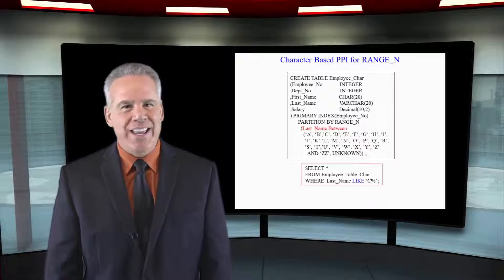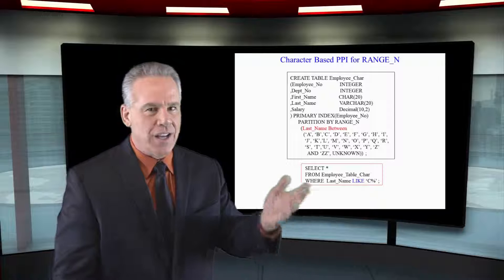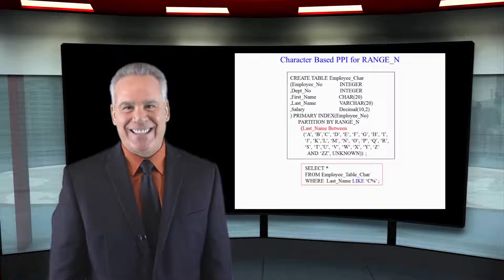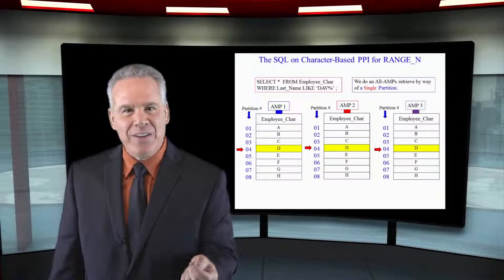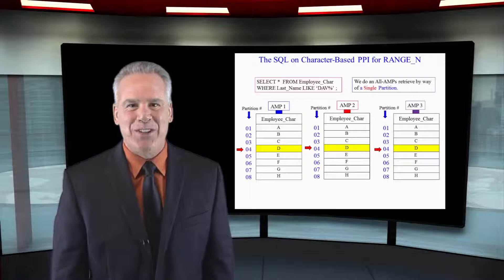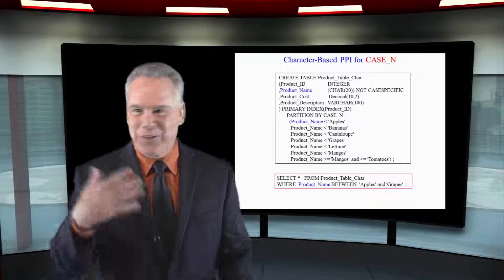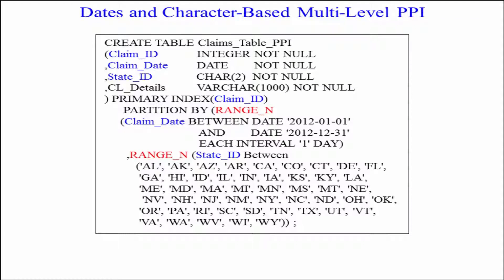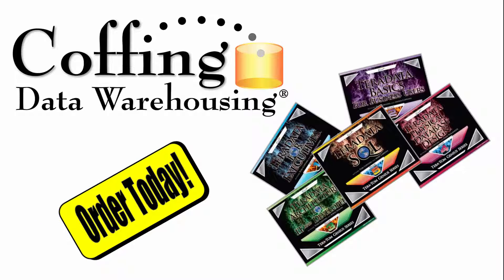Let's Learn Teradata Lesson 34: Character-Based Partitioning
Explore Teradata with Tera-Tom of Coffing Data Warehousing! In this lesson, learn about Character-based Partitioning!